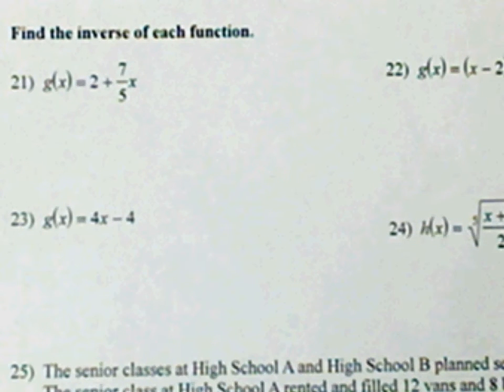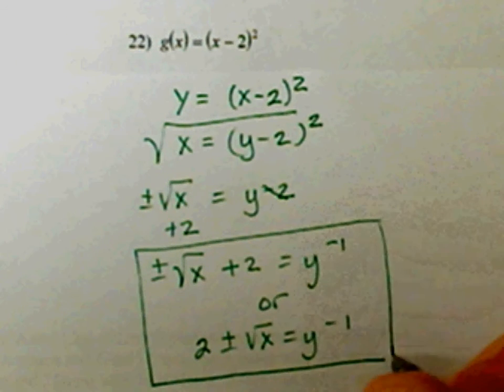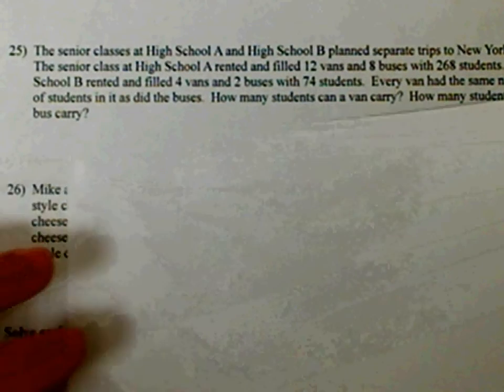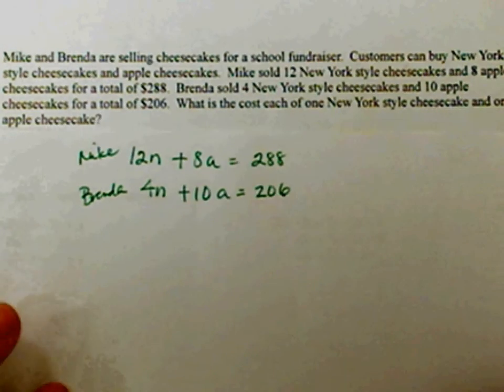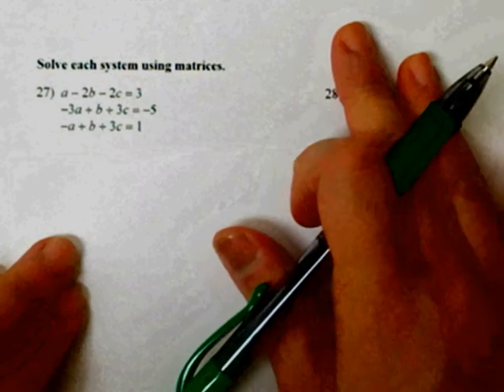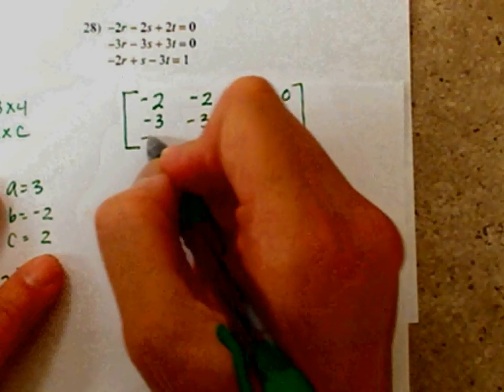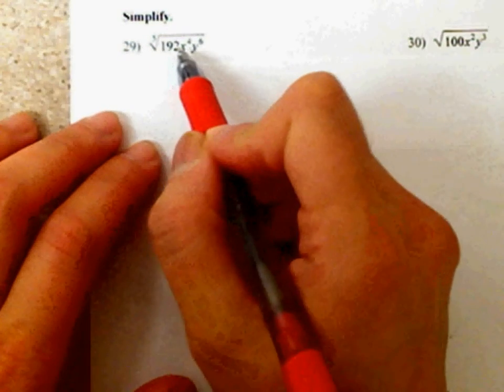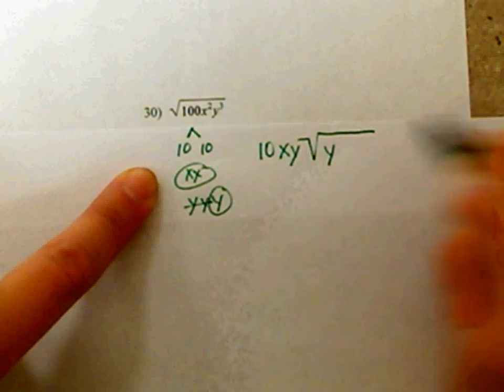Sem Test Review Video #21 30